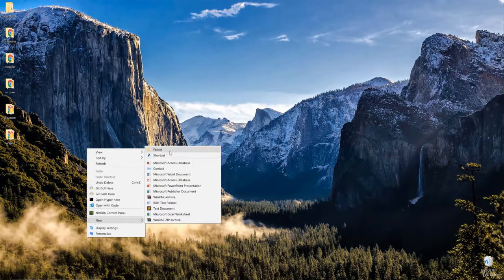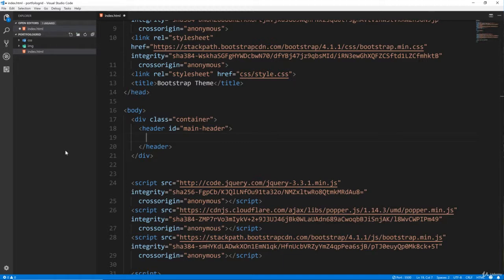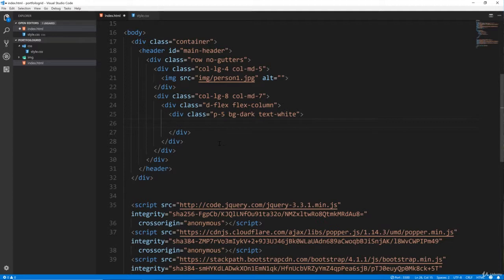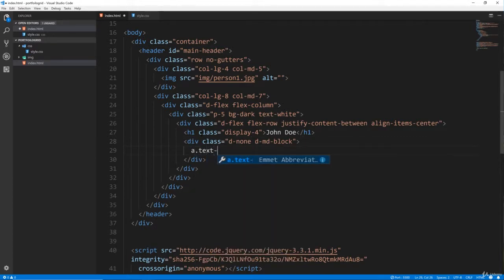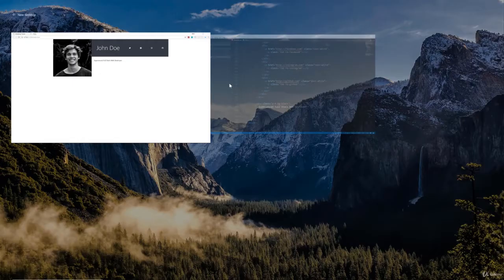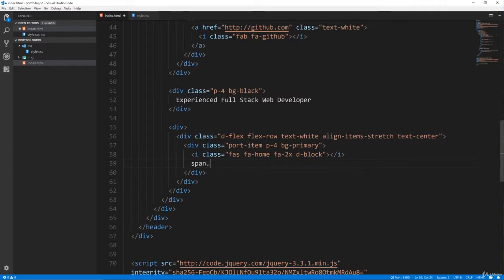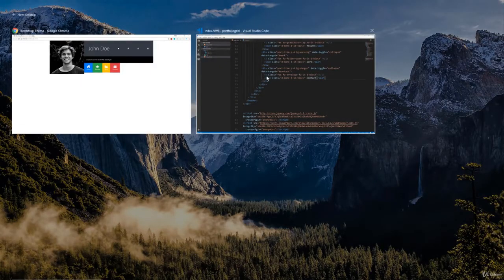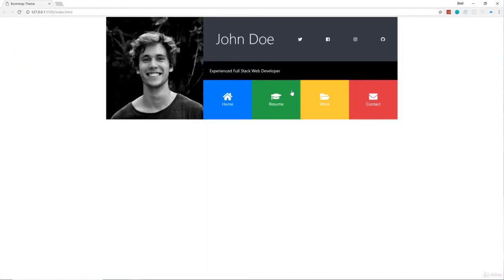070 Main Header